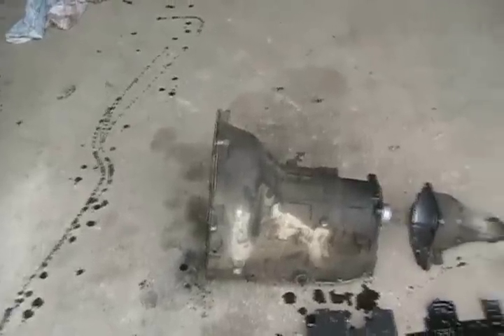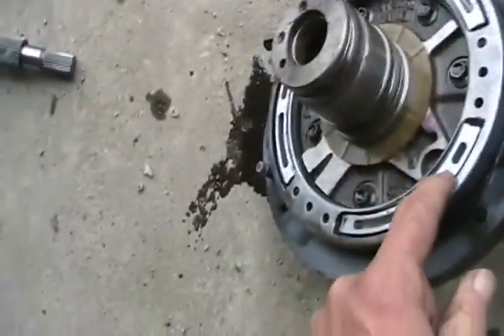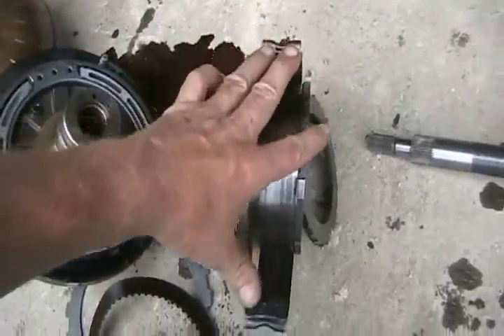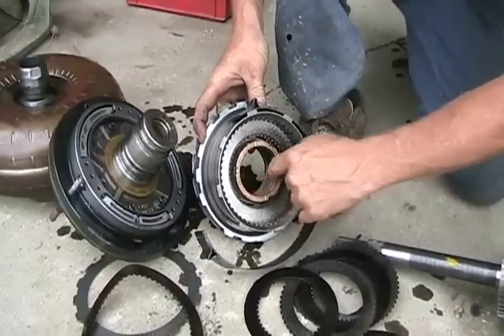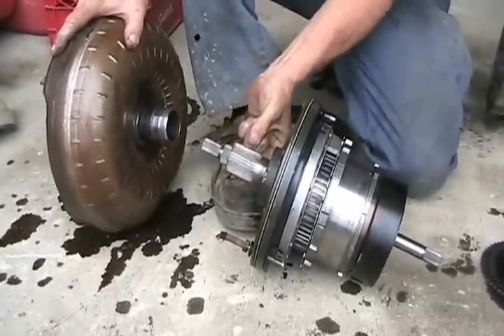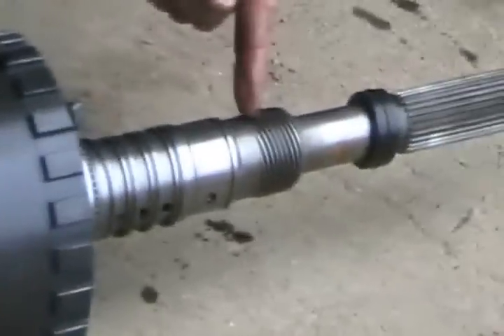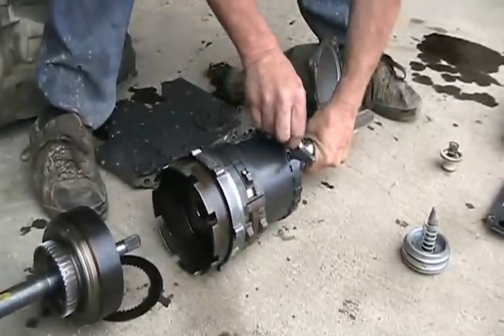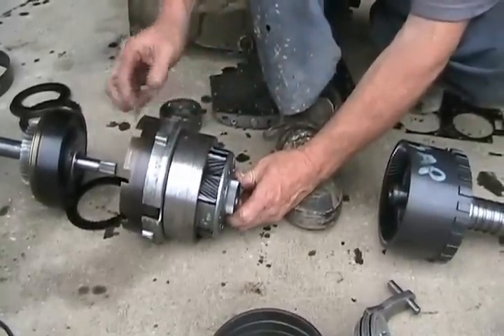Davidsfarm 1042 ydlRegFEaIk SQ How automatic car transmissions work , part 1